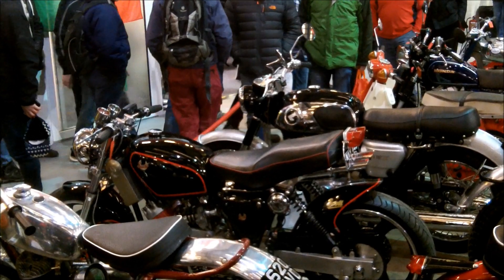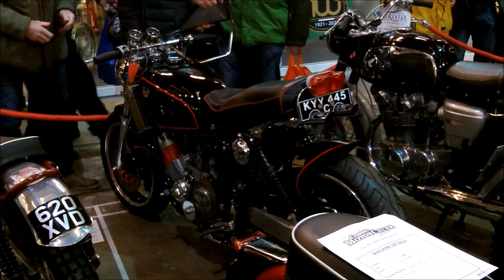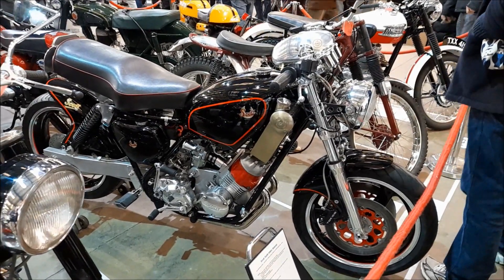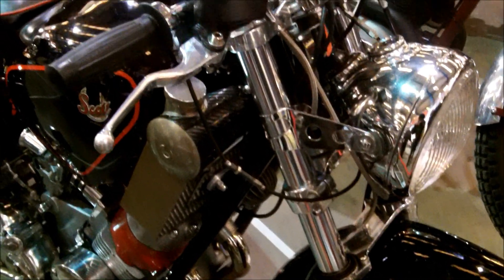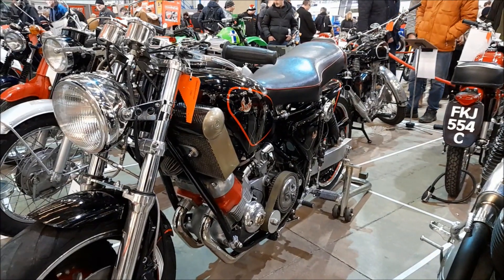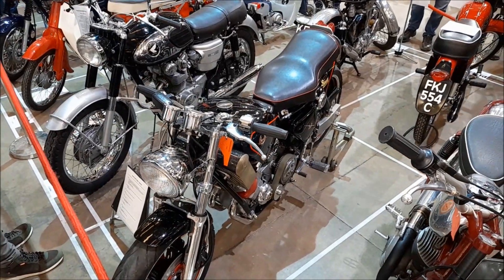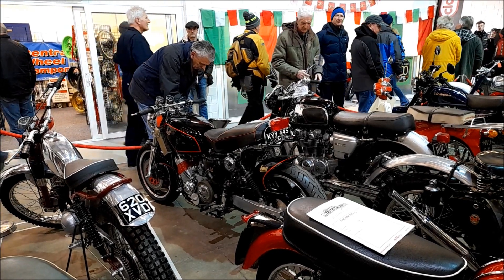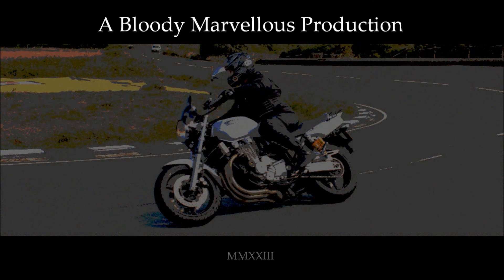Scott Swift 500CC Special - Duke Dyson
Spotted at the 2023 Bristol Classic Bike Show, a one off special build using a prototype Scott Swift 500cc engine in a Scott 350 frame married to RGV250 forks, swingarm and wheels